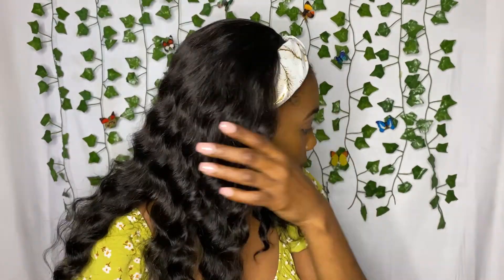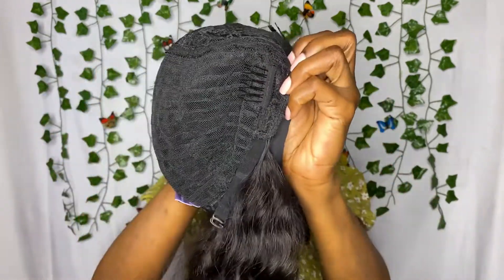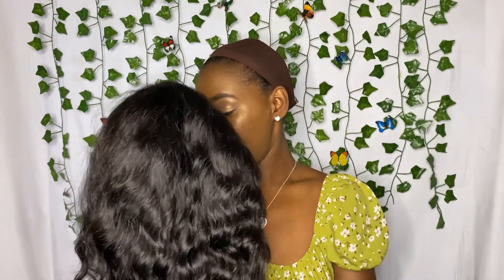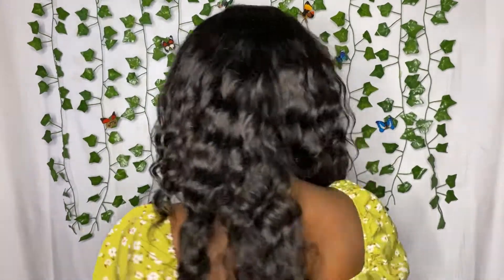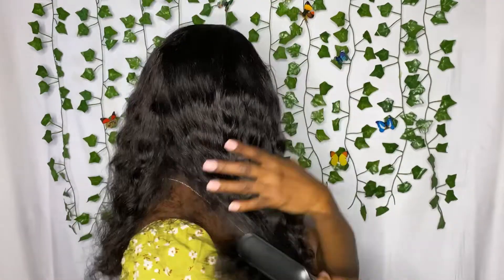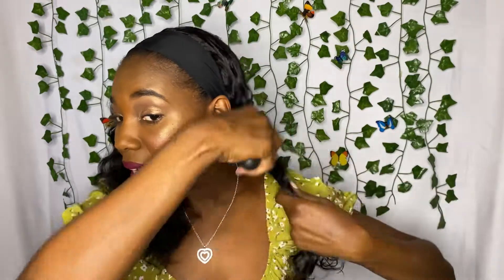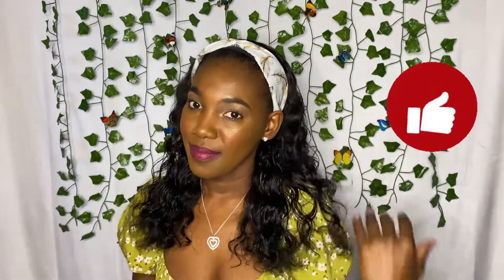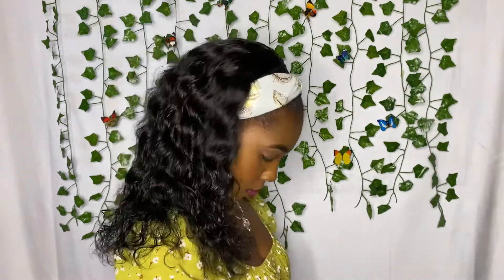It's a wig 100% Brazilian Human Hair Wig - HH WET N WAVY HEADBAND 1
For an easy style and with no lace to melt, a headband wig is absolutely the way to go, for any girl on the go like myself. So I choose its A Wig for just that with there NEW wet & wavy style headband wig 1, in the color 1B.